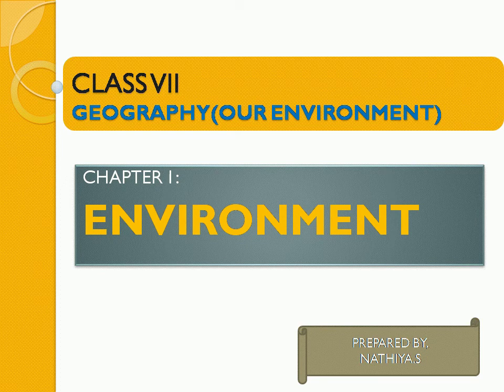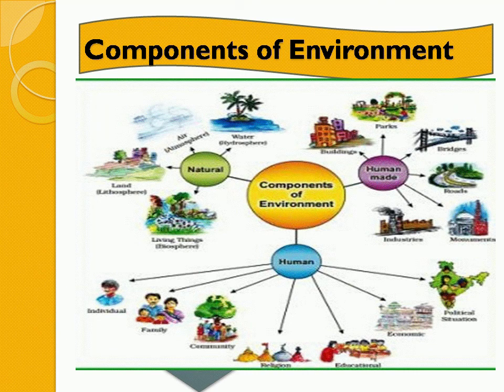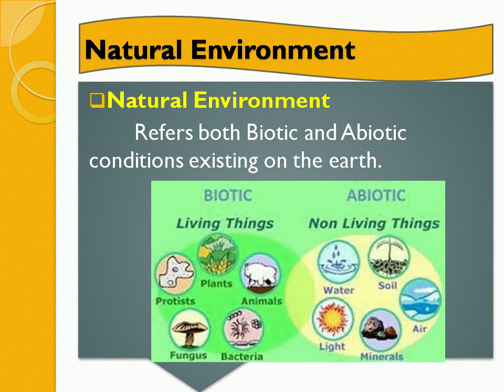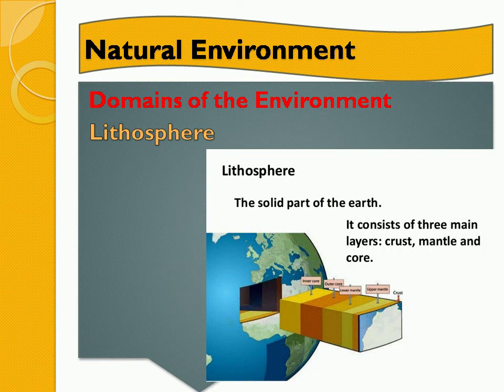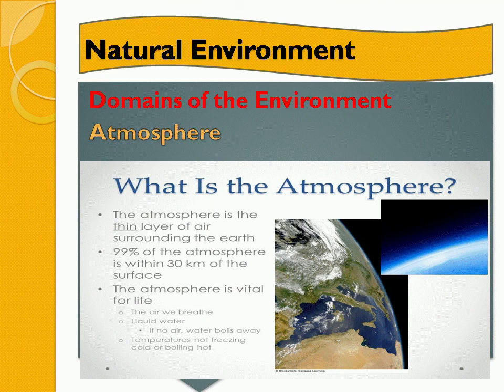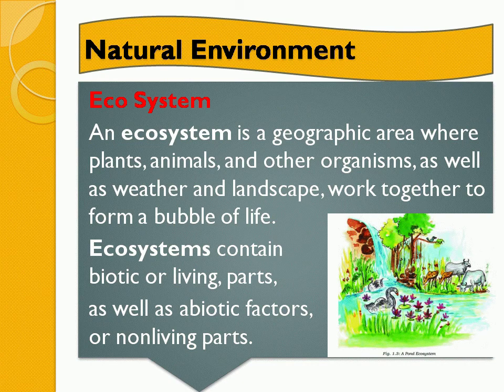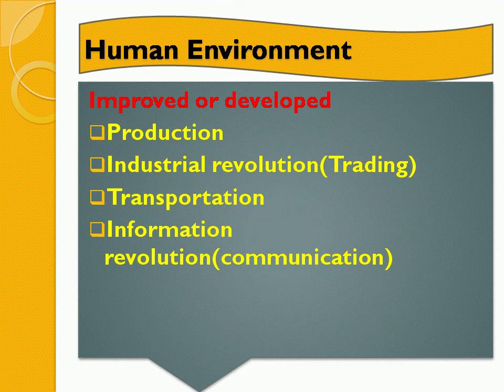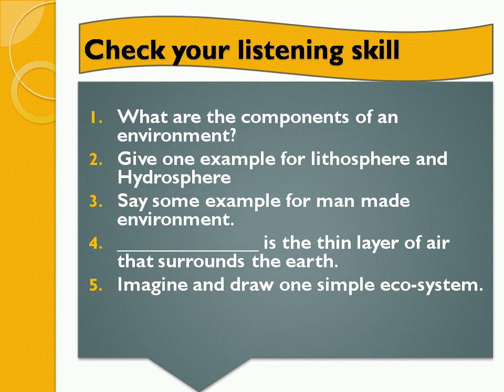Class 7 Geography chapter1 Environment